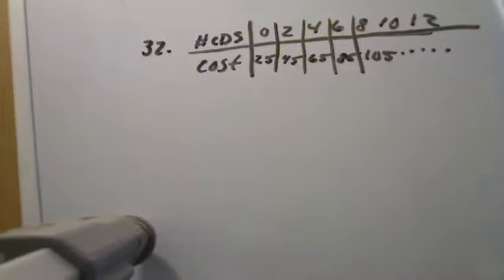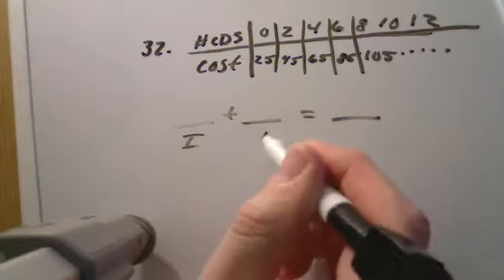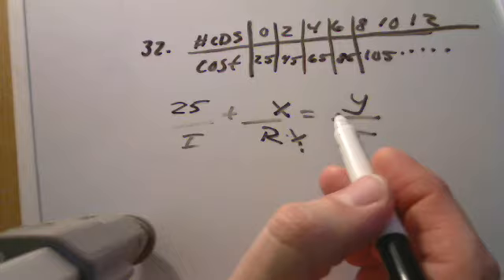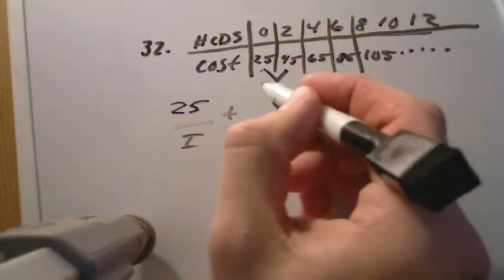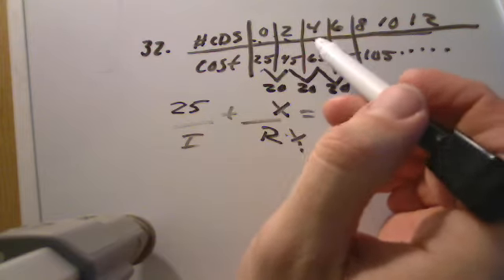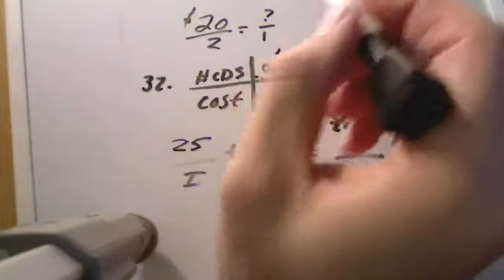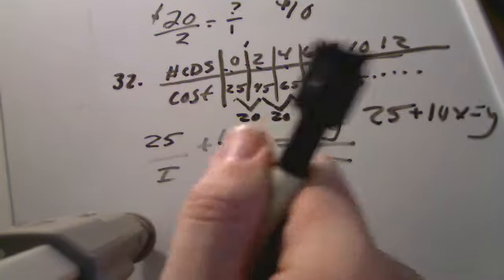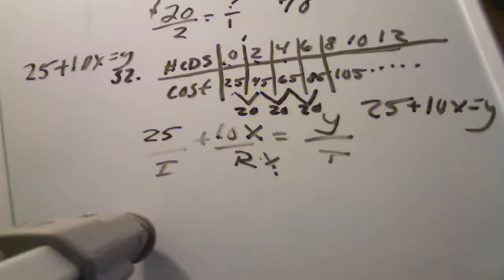5.1 prblm 32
Holt Rinehart Winston Algebra I Section 5.1 prblm 32